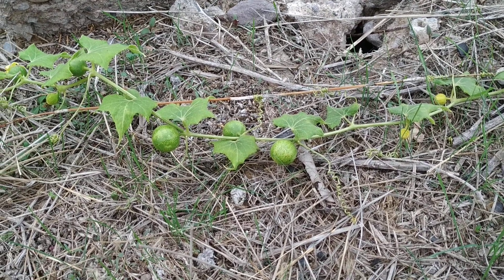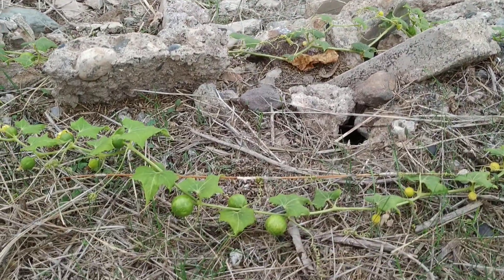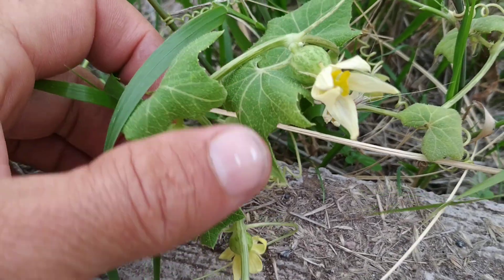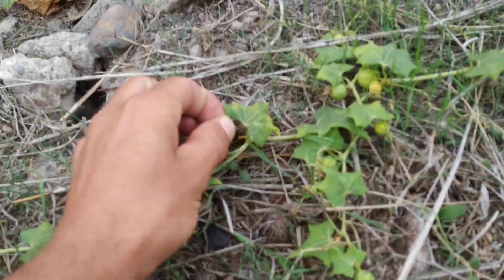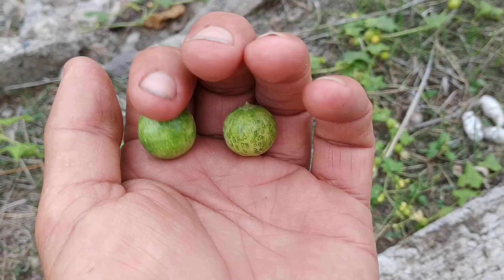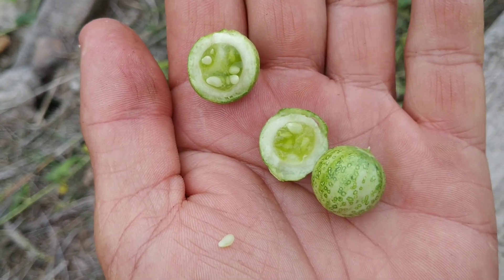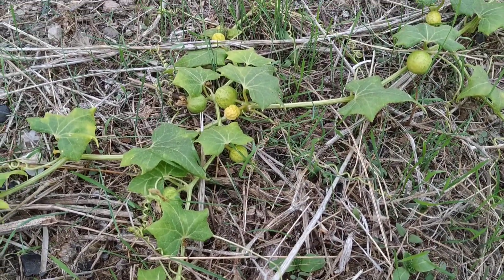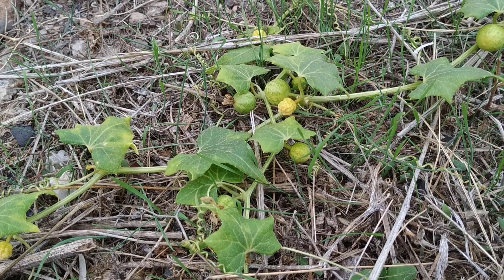Venenillo (Bryonia verrucosa) - toxic and bitter Canary endemic